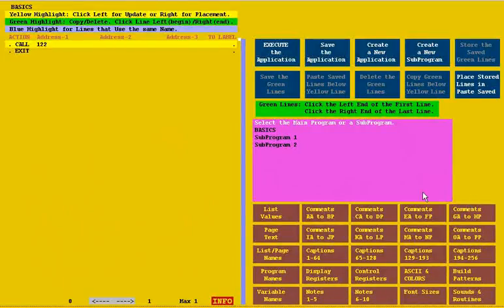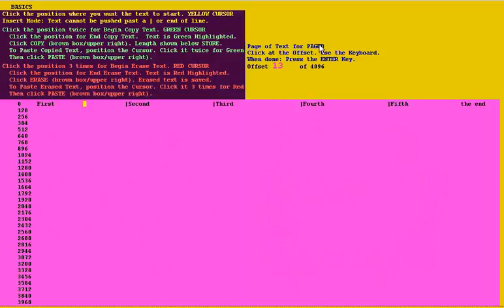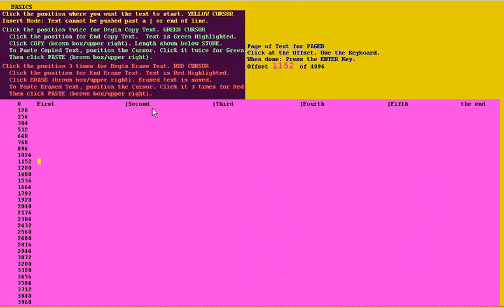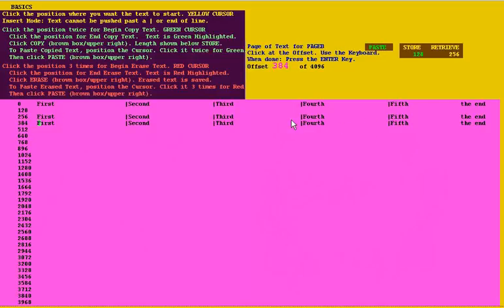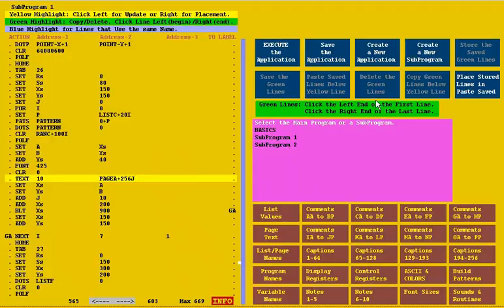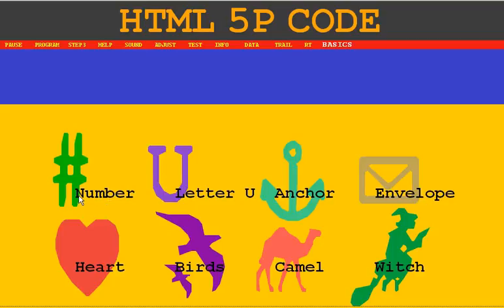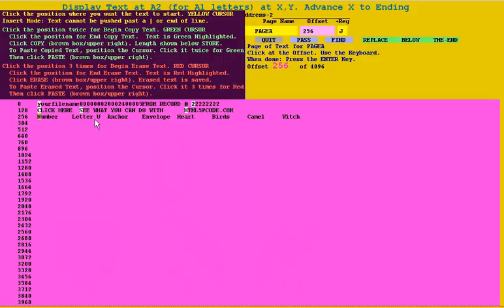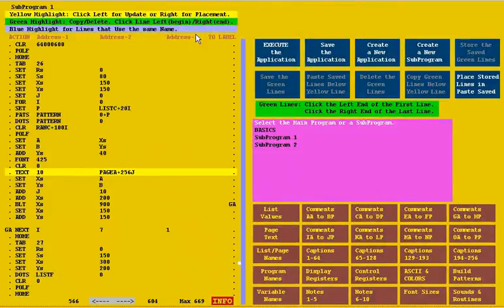HTML5 JAVASCRIPT PCODE TEXT PAGES 2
Using text pages.